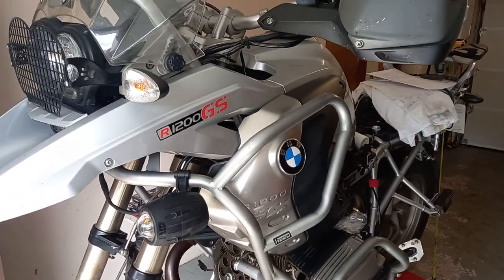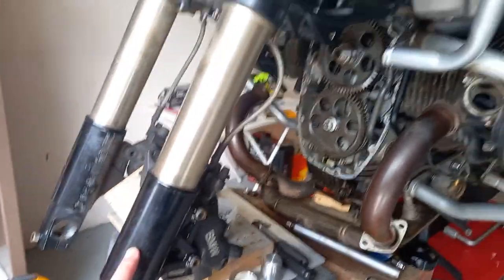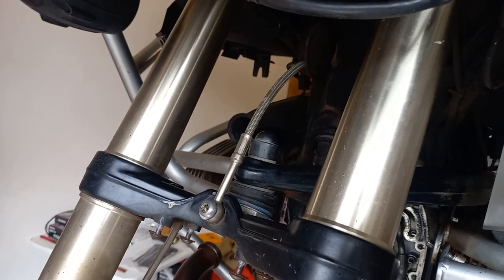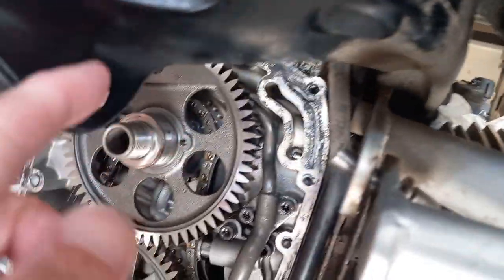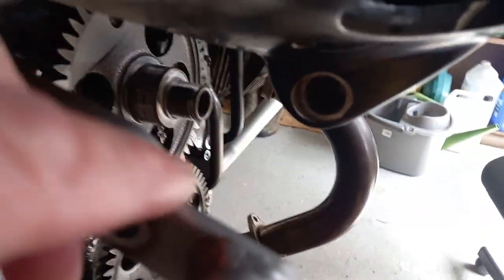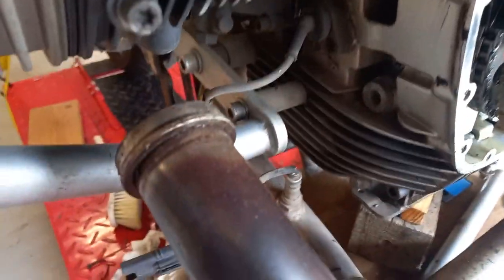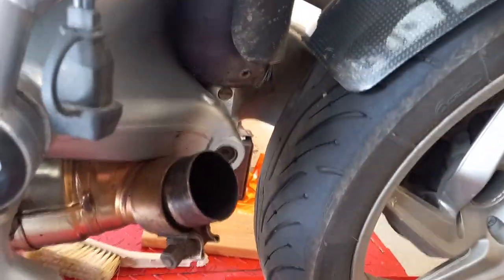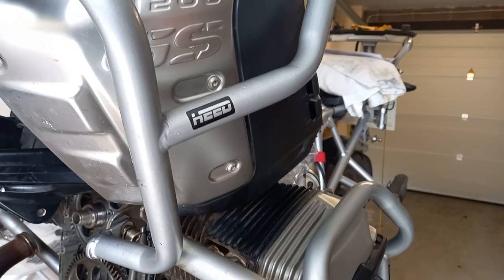BMW 1200 GS timing chaincover and front oil seal. 2 preparation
A video to guide you through the preliminary work required to access the timing chain cover on a 2008 model BMW 1200 GS.
Draining oil, front wheel and mudguard removal, exhaust system disconnection (but does not need total removal apart from the silencer), crash bar cross member, etc